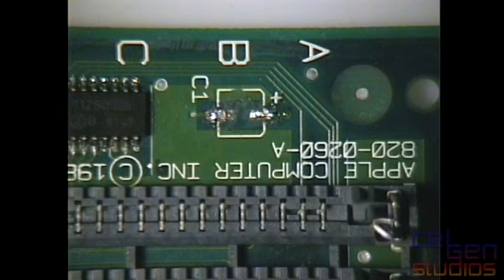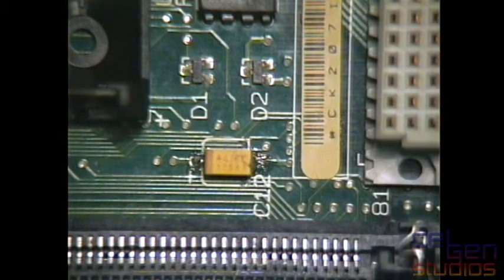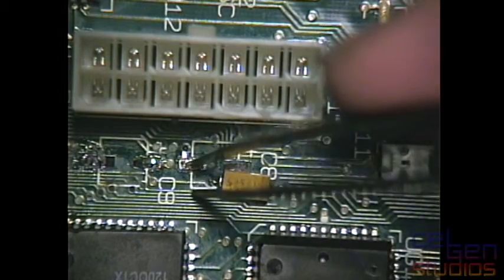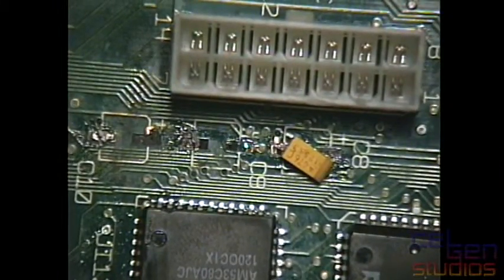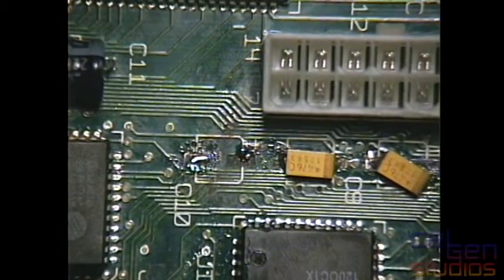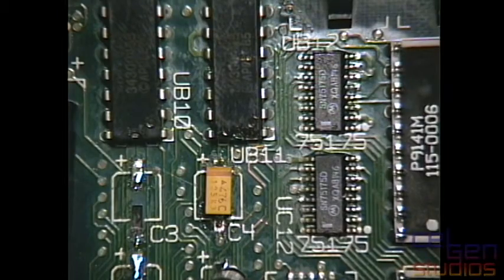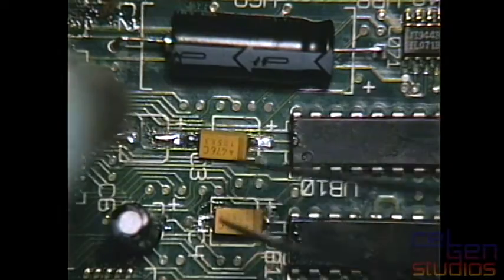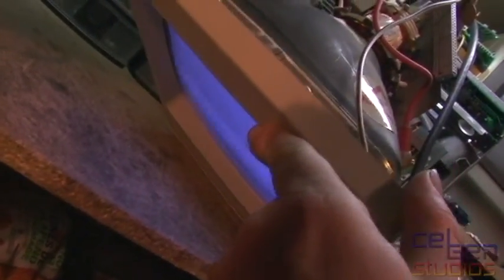Recapping a Macintosh SE/30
Okay, I screwed up.
I recapped the machine once before but I put all the capacitors in backwards. I only felt I could vindicate myself by recording me recapping the machine again.

...and it WORKED on the first try!